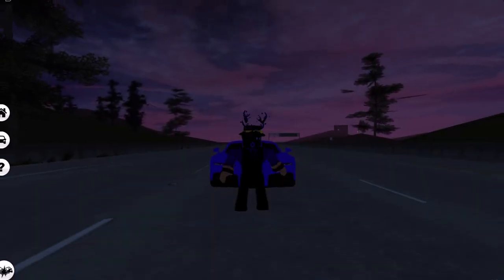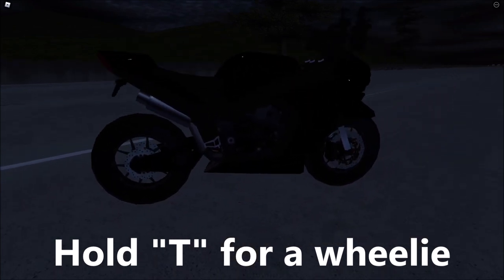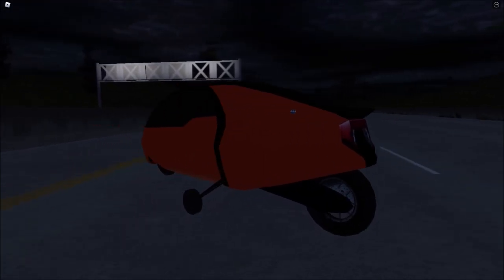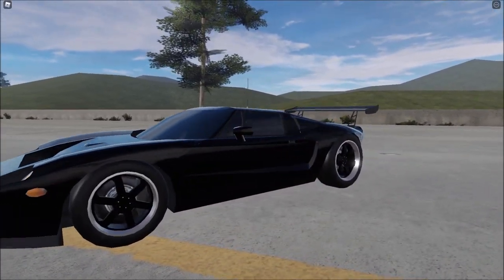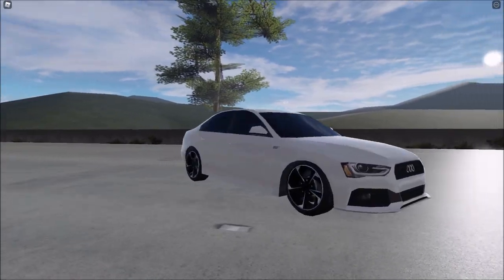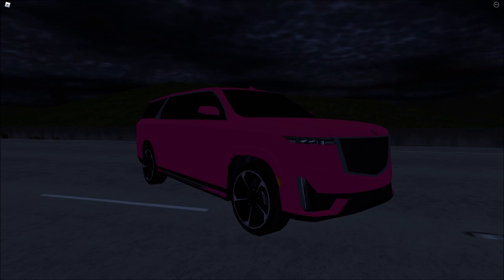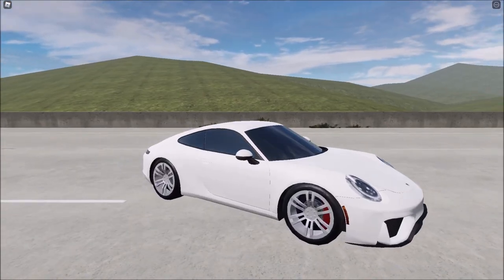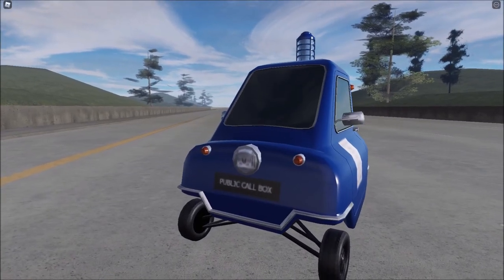All Pacifico 2 Cars.. (2022)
In this video I will show you every single car in roblox pacifico 2. I hope this video might help you with knowing what is inside of which gamepass..

Timestamps:
Intro: 00:00
Group Cars: 00:17
Biker Bundle: 01:13
Pacifico 1 Car: 02:15
Hyper Cars: 02:29
Super Series 1: 03:39
Super Series 2: 04:40
Car Collection Series 1: 05:35
Car Collection Series 2: 06:02
Car Collection Series 3: 06:50
Car Collection Series 4: 07:20
Car Collection Series 5: 07:44
Car Collection Series 6: 08:03
Car Collection Series 7: 08:43
Smiles Per Hour: 09:28
Outro: 09:58